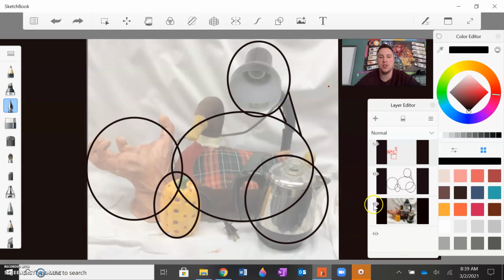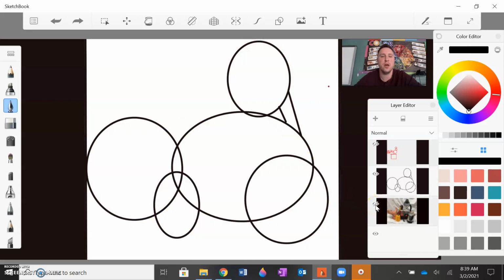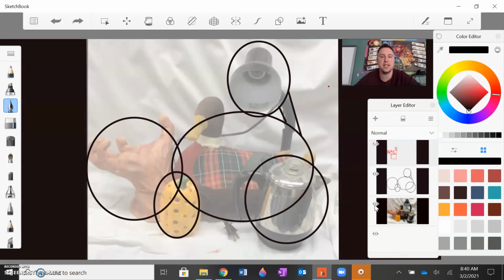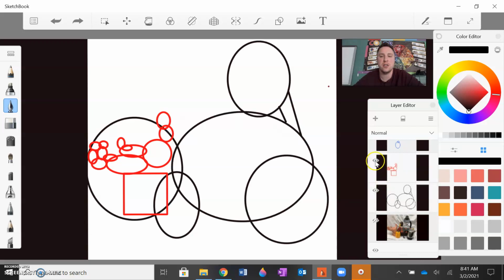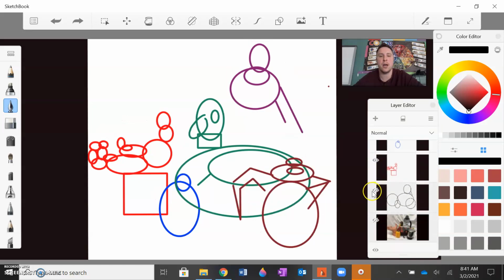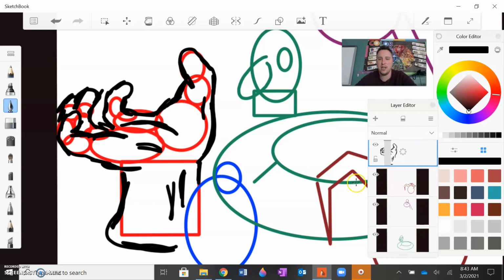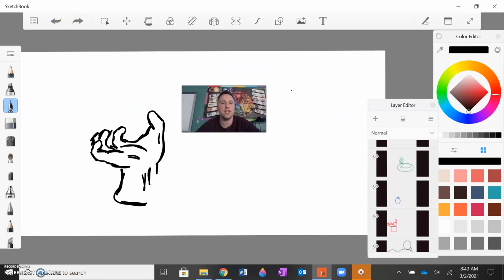How to begin a still life drawing